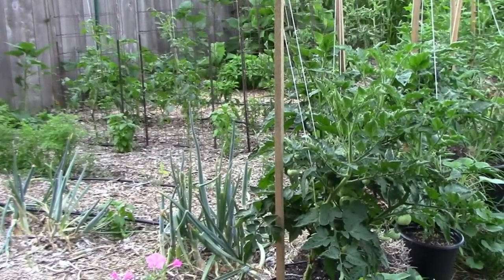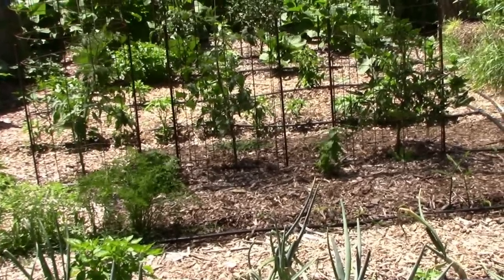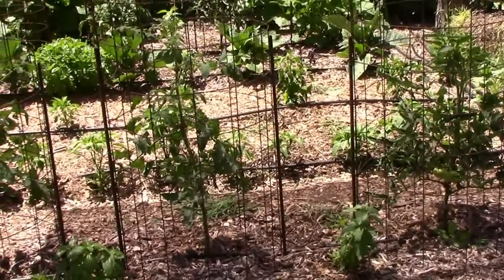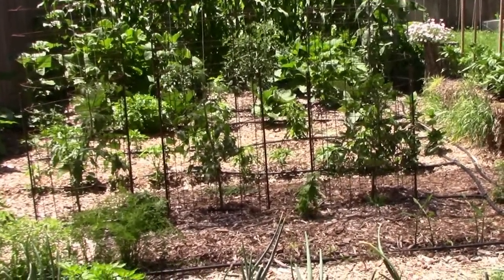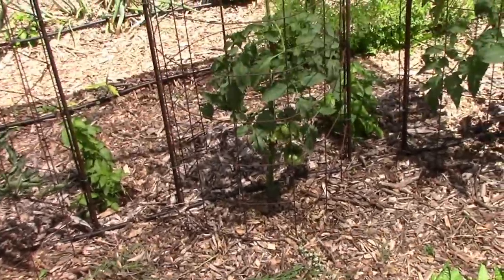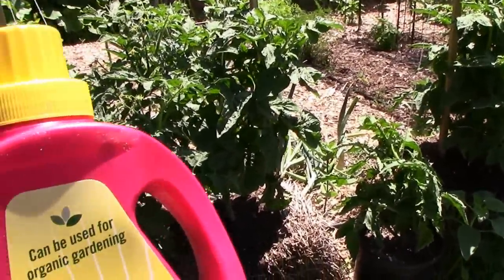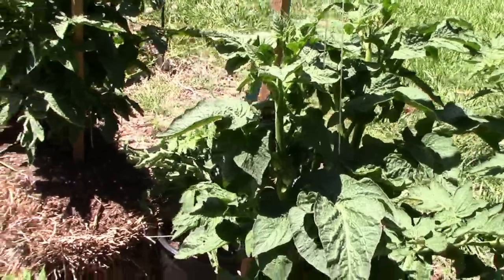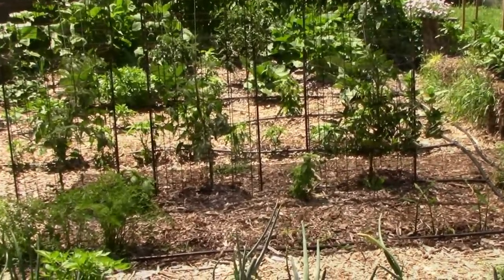8 Ways To Help Keep Blight From Infecting Tomato Plants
We've had a very wet year, so I've been thinking about what a good year it's been for blight to flourish. There is no perfect solution, but there are some things that you can do to lessen your chances of having blight infect your tomato plants.
In this video I'll list 8 ways to help keep blight from infecting tomato plants, with a tip or two thrown in. Early Blight, Late Blight, and Septoria Leaf Spot are all fungal diseases, so most of the preventative measures in this video can help with each of them.
 If you have any other tips or tricks to help keep blight from infecting tomatoes, be sure to share them with us in the comment section.

The Tomato Pruners That I Use